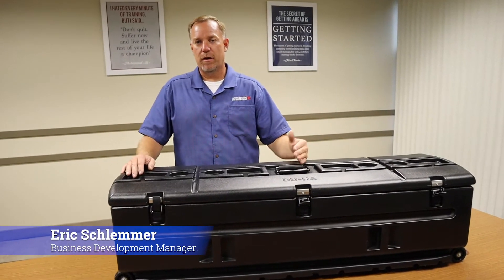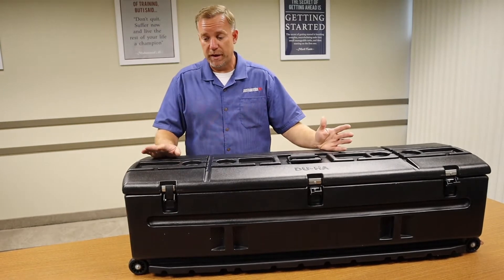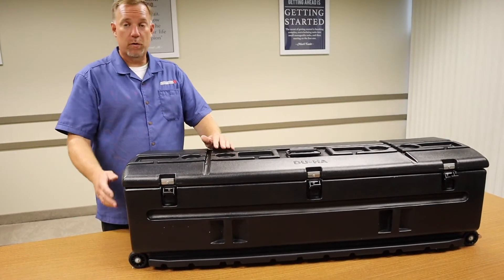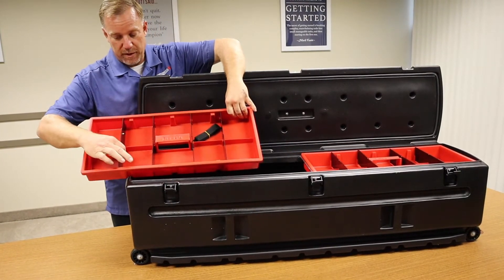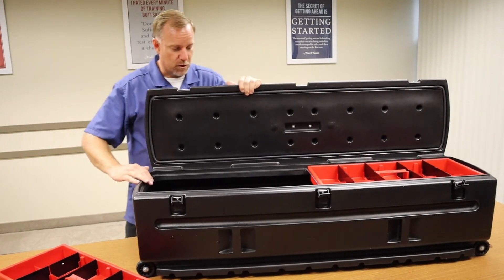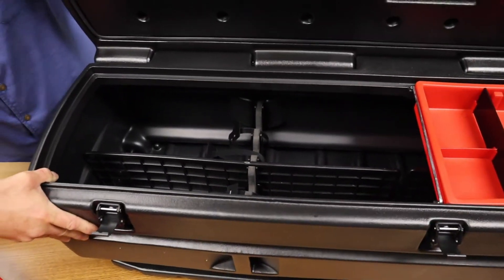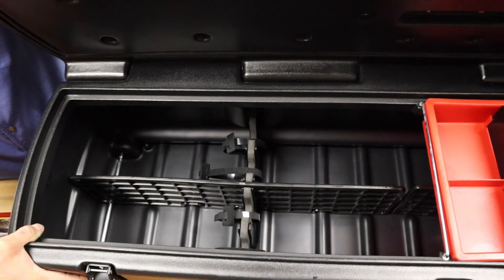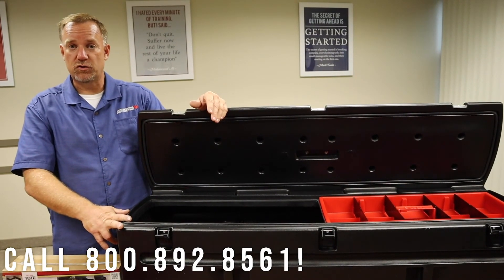DU-HA Tote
This week we are focusing on DU-HA products! Watch this video to see why the DU-HA  Tote is the right product for you and your customers.